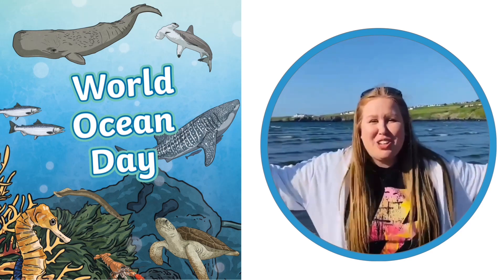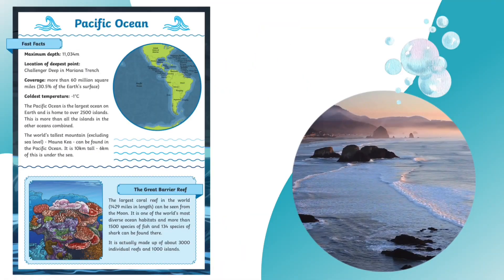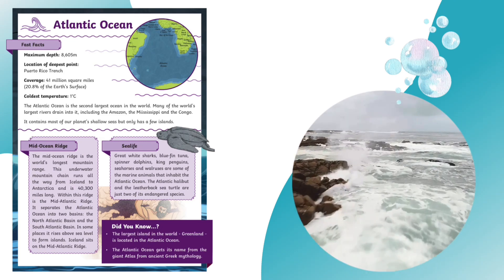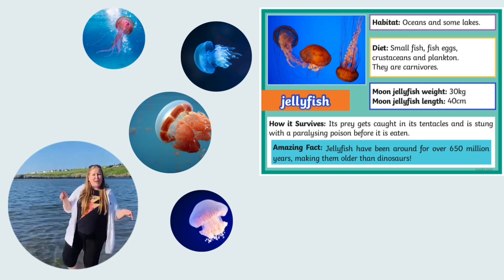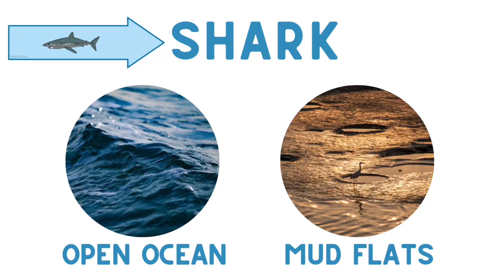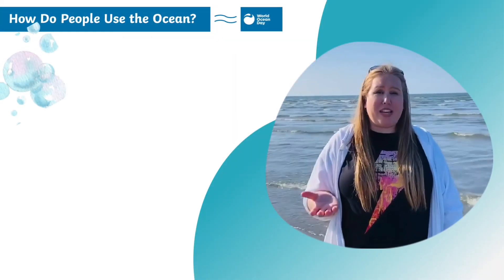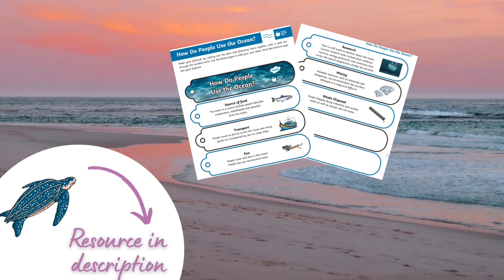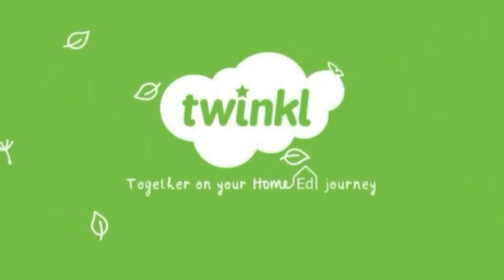Underwater Adventures - World Oceans Day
Celebrate the amazing life in the oceans of the world with Twinkl Home Ed & World Oceans Day! Take a dive into our ocean life educational activities by downloading the accompanying resource to this video

This ocean themed lapbook is a perfect resource to support wold oceans day and can be used again and again as part of your home ed journey! For home educators, a hands-on interactive activity is a plus and this video with accompanying resource will encourage children to learn about and research different aspects of marine conservation. They will learn about the different creatures that live in the ocean, the variety of marine habitats and the layers of the ocean.

They will also be inspired by the work of various youth activists, discover practical ways that they can help protect the ocean and be encouraged to be creative with an acrostic poem and illustration pack that they can use to decorate their lapbook.